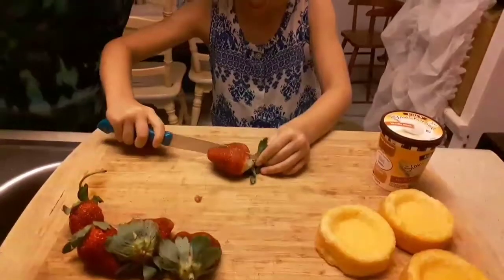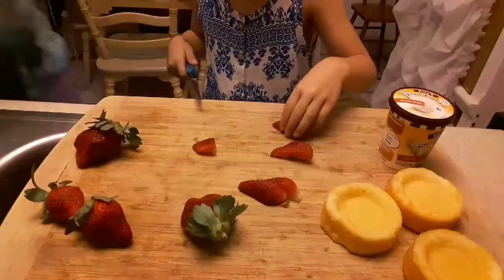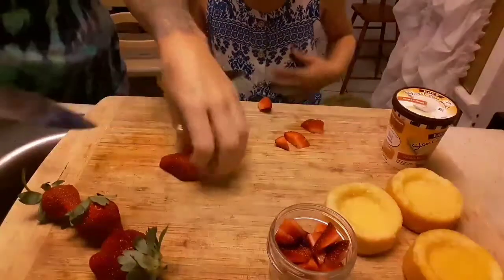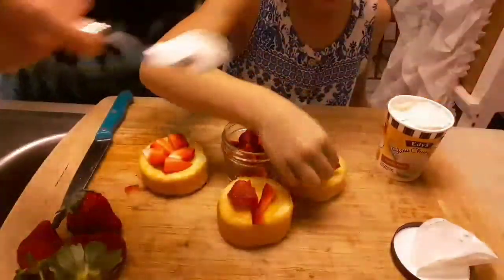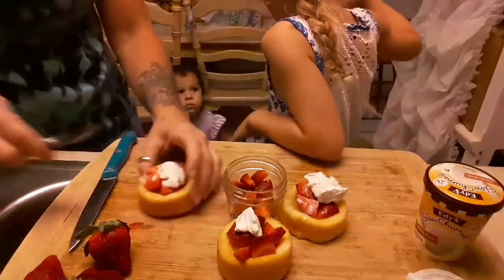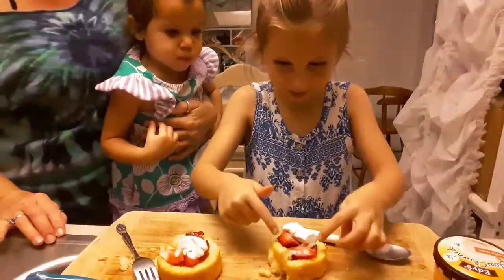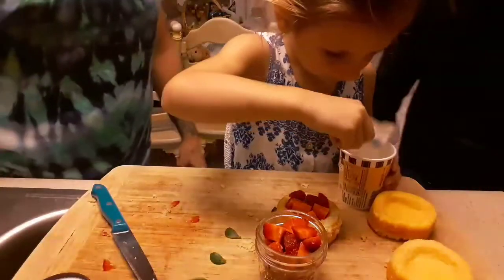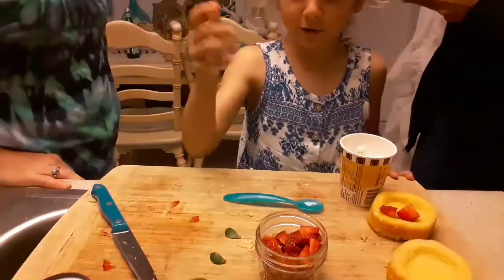3 Ingredient Recipe for Kids- Strawberry Shortcake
Easy recipe for kids